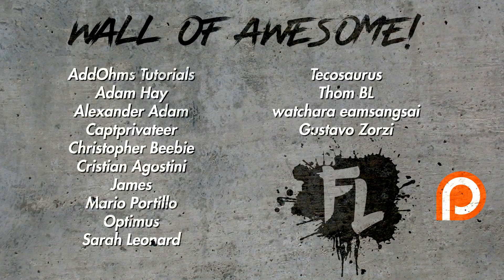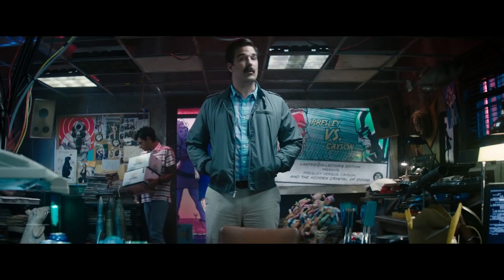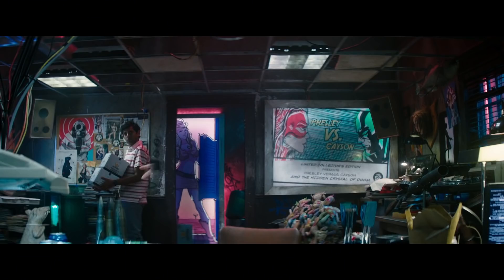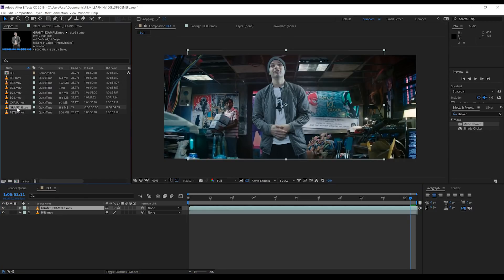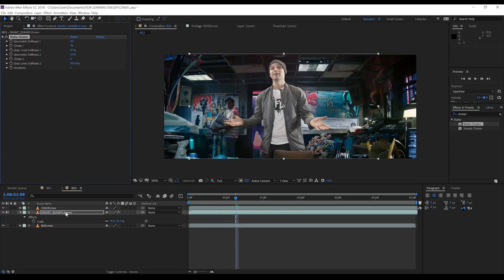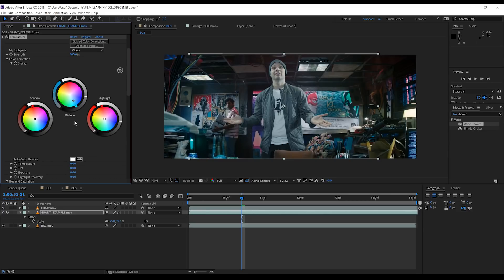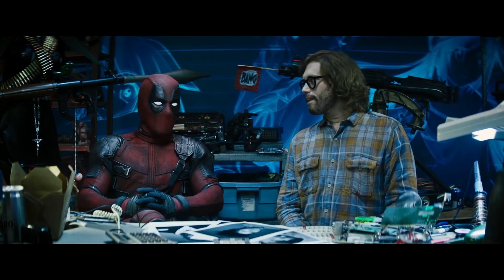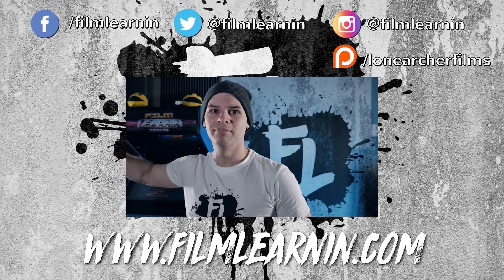Insert Yourself Into Deadpool 2 Using Adobe After Effects! | Film Learnin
Today I show you how to join the X-Force by inserting yourself into deadpool2 using Adobe After Effects!

20% Annual subscriptions code: MAHGAWD_ANN